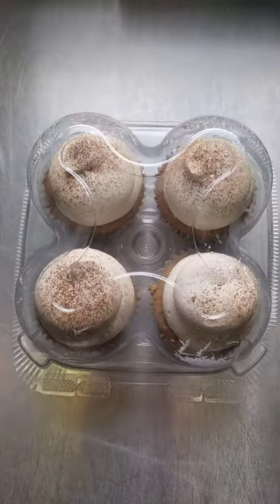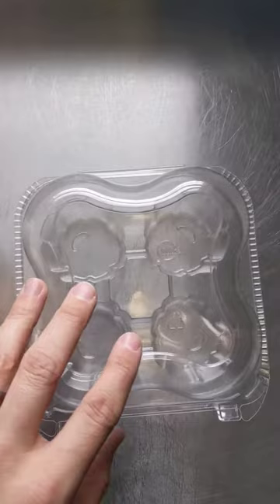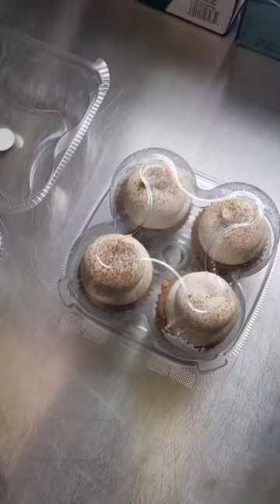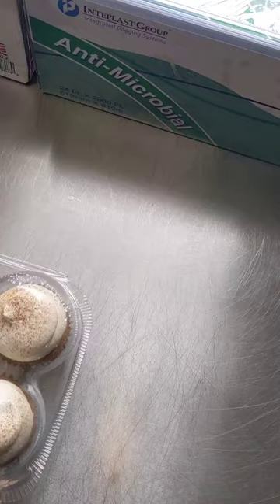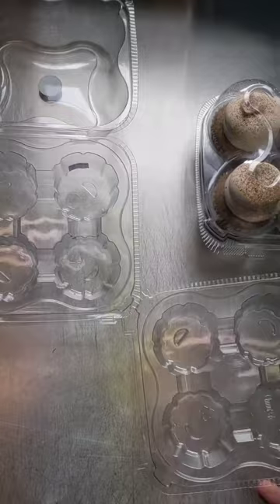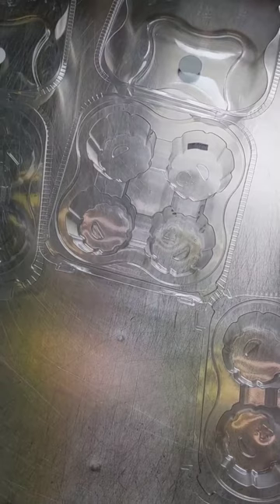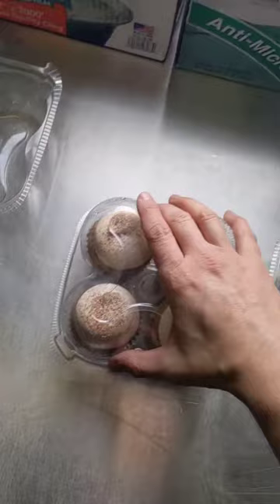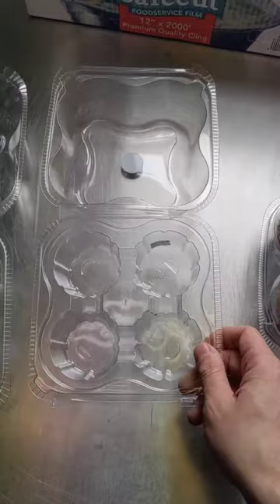WEBSTAURANT (1 star review) - 4 Compartment Clear Hinged High Dome Cupcake Containers -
Webstaurant changed their 4 Compartment Clear Hinged High Dome Cupcake Containers and did not inform their customers. Here is a video of the new cupcake holder.